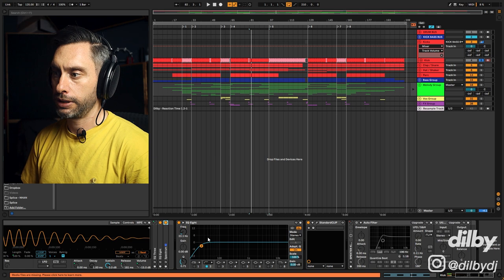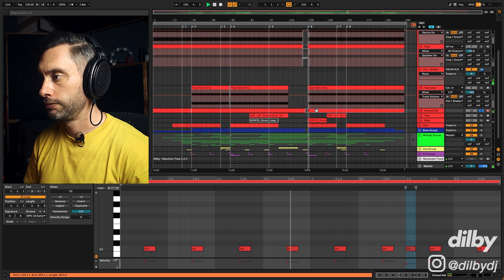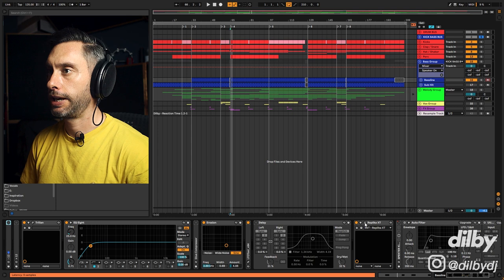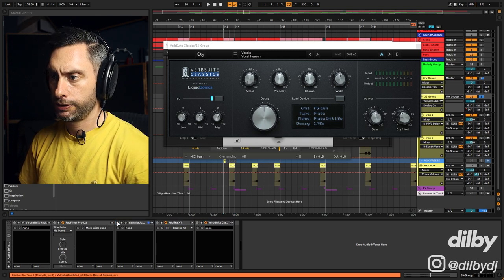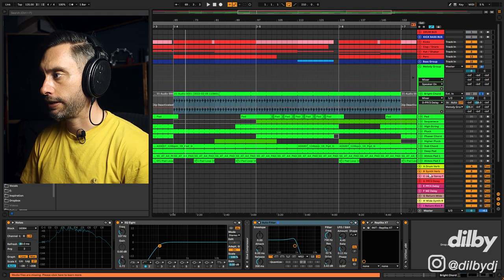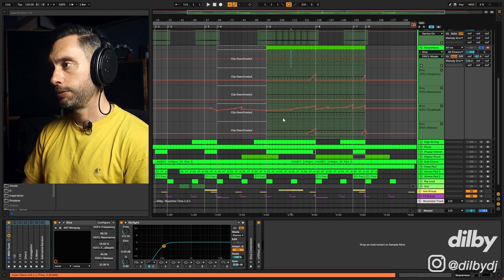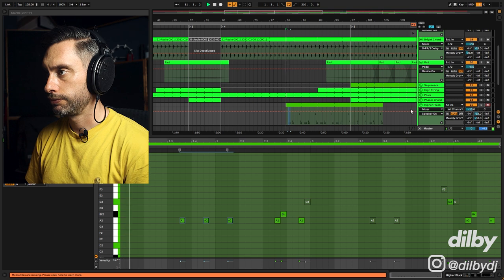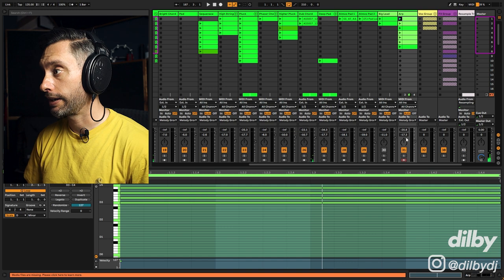8bit Records Masterclass: How I Signed With Gorge & Nick Curly (Full Track)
In this 8bit Records Masterclass I will be revealing how I signed with my dream label! My new track Reaction Time 8bit records, the label of Gorge & Nick Curly. Today we will get under the hood and really understand what I've done and why and how the track works. I'll also give you some insight into How I Signed With Gorge & Nick Curly, and what went into making this Full Track of Deep House!

STUDIO SOFTWARE ●

● DJ EQUIPMENT ●
▶ DJ Headphones

● CAMERA EQUIPMENT ●
▶ Main Camera

Contents:
00:00​​​​ Intro
00:55 How To Get Signed To Your Dream Label
02:51 How I Get Inspiration
04:01​​​​ Kick
05:25​​​​ Claps
08:46​​​​ Working With Loops
09:22​​​​ Hats
11:55​​​​ Percussion
13:20 Bass
17:45 Vocals
21:37 FX
22:30 Synths
22:45 Working With Hardware
24:32 My Ableton Live Template (Free Download)
26:04 Secondary Hook
26:51 How I Write Melodic Hooks
28:12 Simple Deep House Sound Design
38:43 Experimentation
40:44 Watch This Next